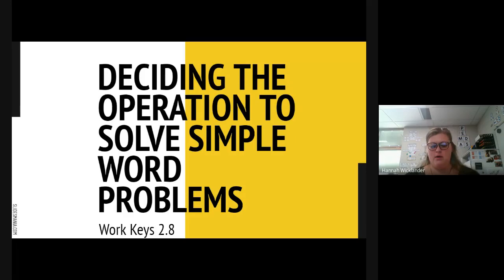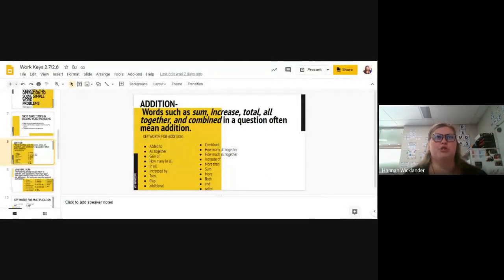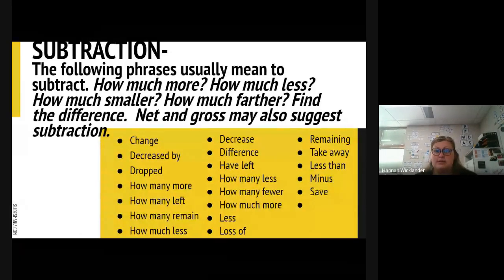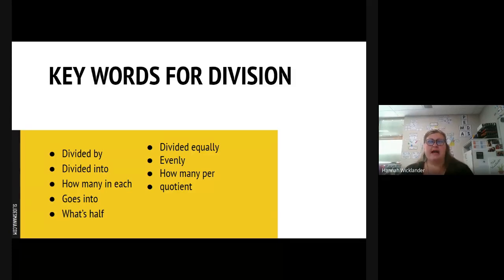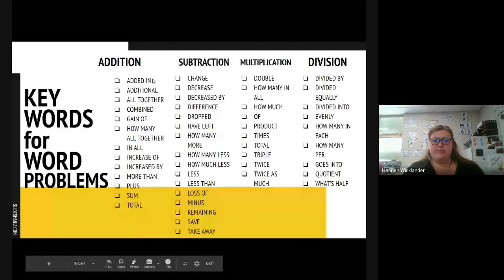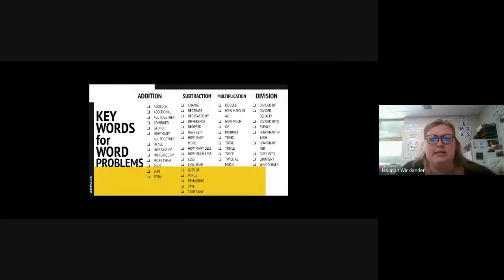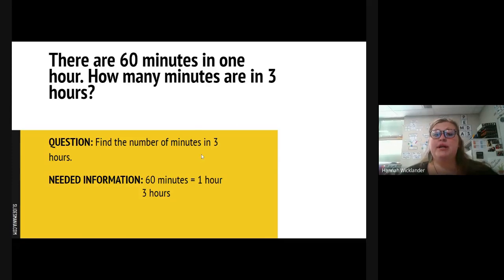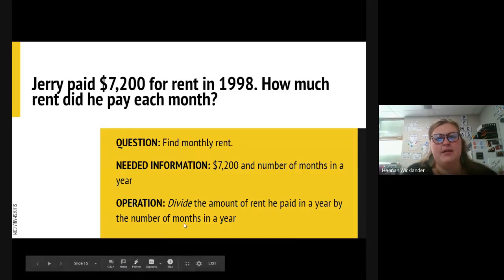Work Keys 10/21&10/22